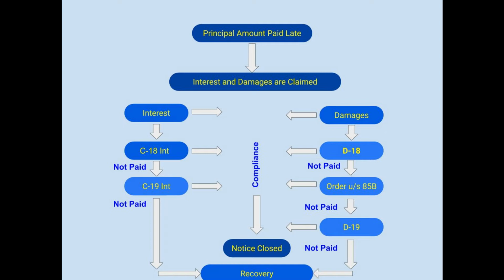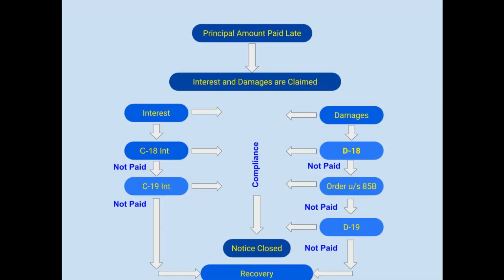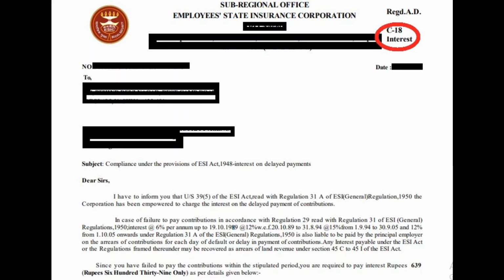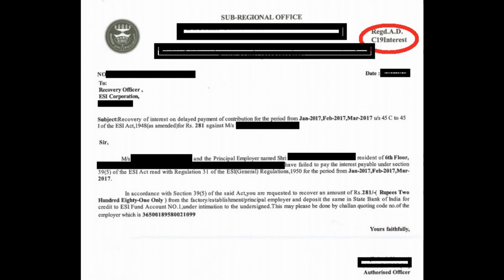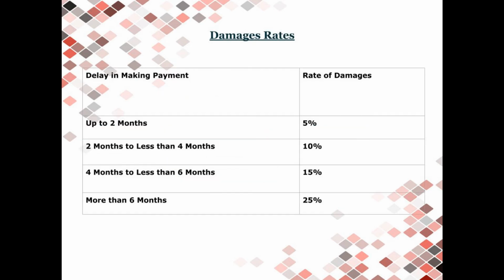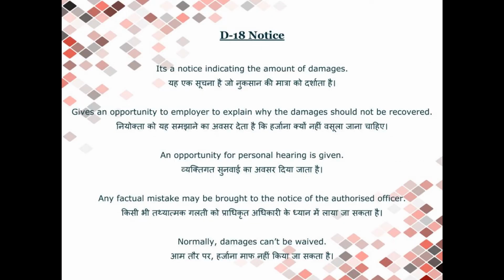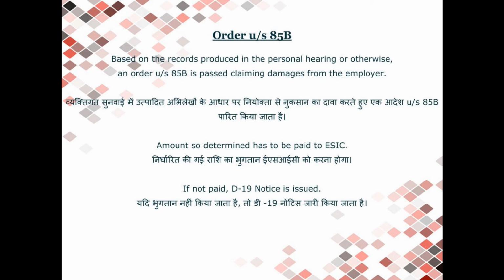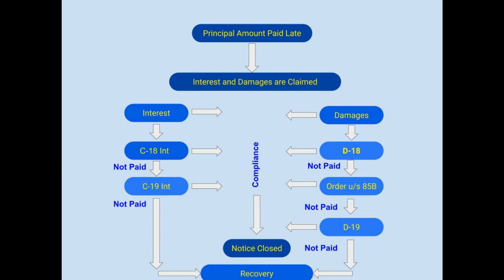E What are Notices from ESIC Part III?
This is third part of the series of vedios on notices from ESIC. It deals with notices related to the interests and damages.